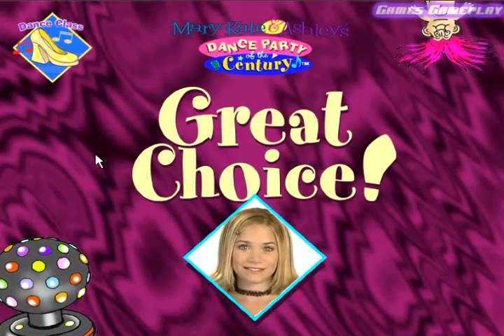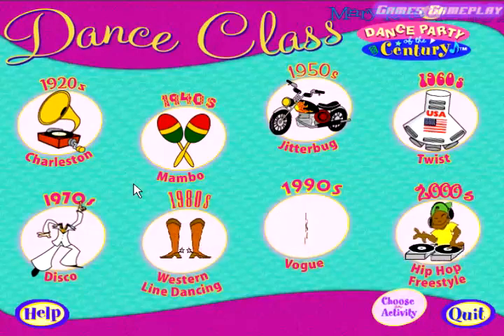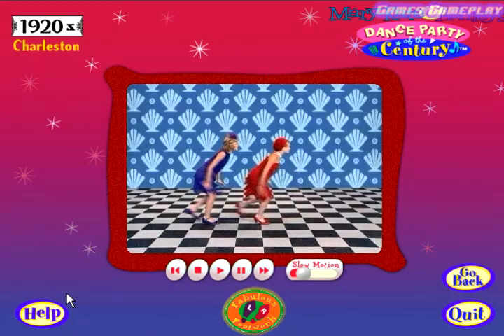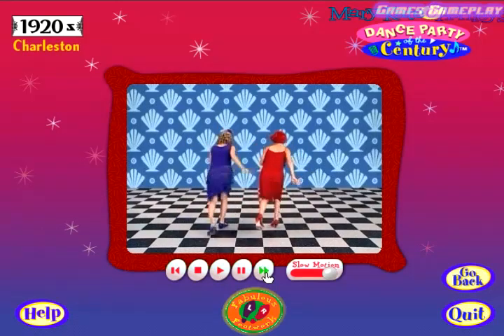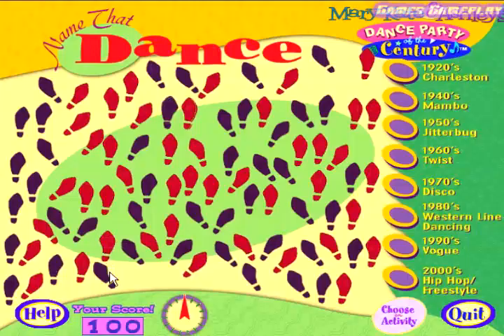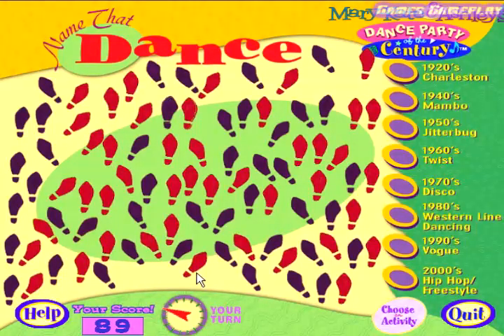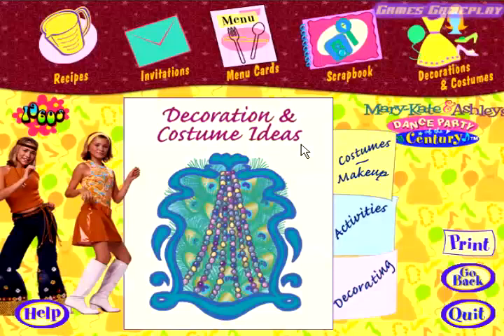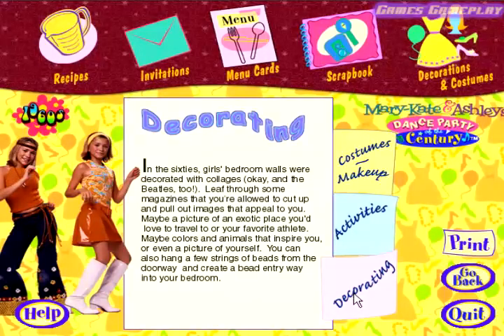Mary Kate and Ashley : Dance Party of the Century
Mary Kate and Ashley game that explores the history of dancing.